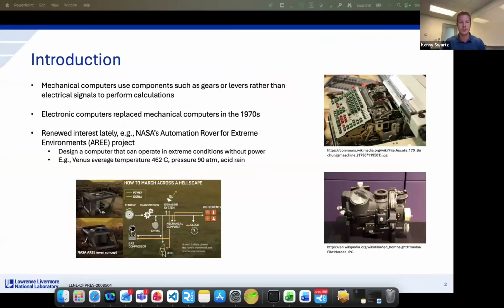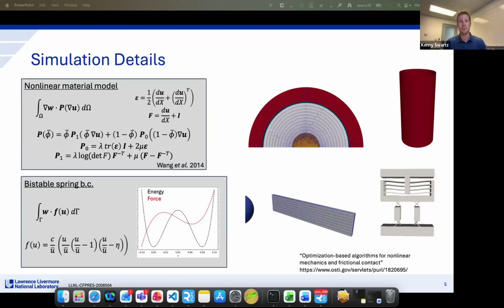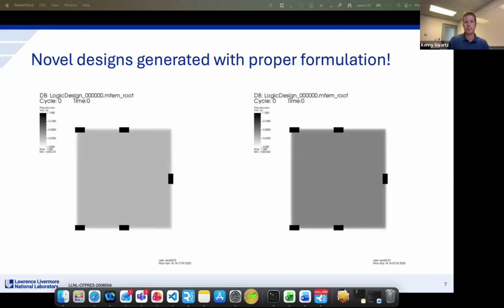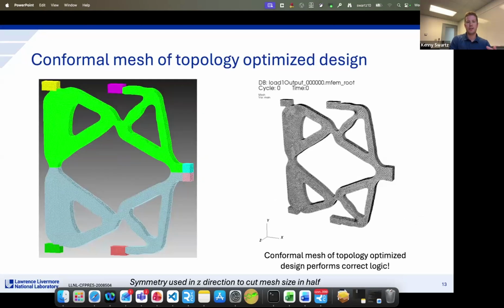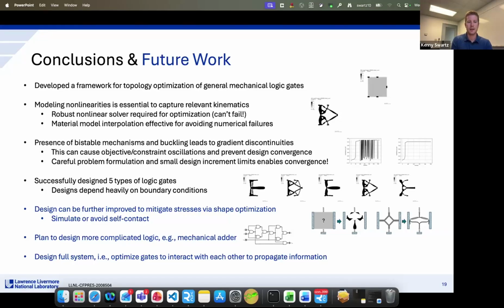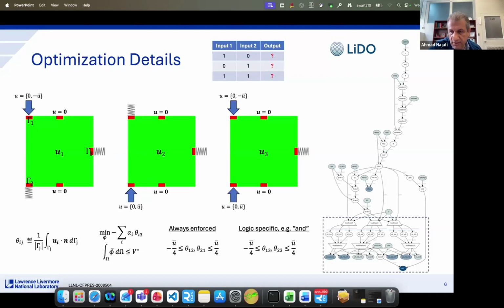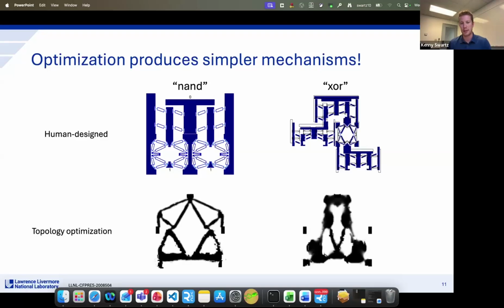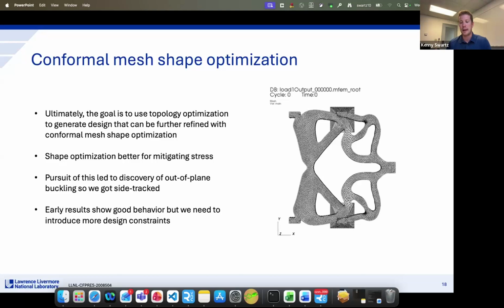USACM Large Scale Structural Systems and Optimal Design Industrial Colloquium - Kenny Swartz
Kenny Swartz, Lawrence Livermore National Laboratory

Design Optimization for Mechanical Logic Gates

The need to compute in harsh environments has inspired the field of mechanical digital logic, i.e. logic gates that operate mechanically rather than using electricity. Mechanical logic gates mimic the behaviors of traditional logic gates through complex motion. For example, an “and” gate would have two inputs actuators and require they both be displaced to turn the gate “on”, i.e. displace an output feature. Similarly, an “or” gate would displace the output feature if either of the two inputs are actuated. An additional benefit to mechanical computing is the ability to store information for long periods of time without relying on external power sources. In fact, the information is stored through elastic deformation of materials rather than, e.g. batteries.

Mechanical digital logic offers an exciting new application for topology and shape optimization. Indeed, the design of logic gates requires simulation of complex mechanics, e.g. nonlinearity, buckling, and bistability, to design non-intuitive structures. Here, we first apply topology optimization to design logic mechanisms from scratch that meet our design requirements. Then, we apply shape optimization to a conformal mesh of the topology optimized design to further refine the material boundary and more accurately predict the response; this allows much more precise control over stress in the optimized design. Topology and subsequent shape optimization of 2D and 3D logic gates is demonstrated here with particular emphasis on the robustness of the nonlinear mechanics solver, the optimization formulation required to produce the desired logic gate behavior, and the workflow from design requirements to final optimized design.